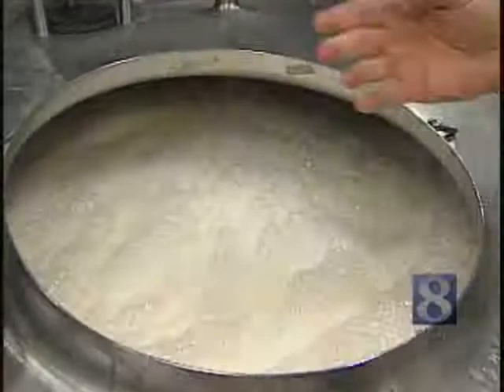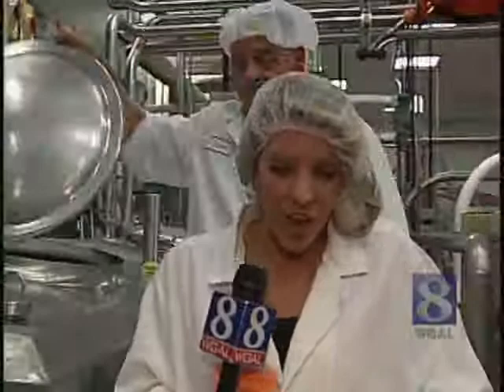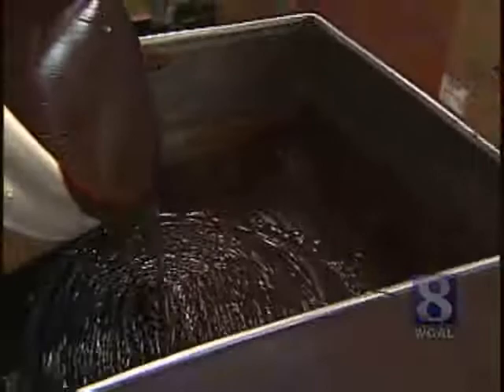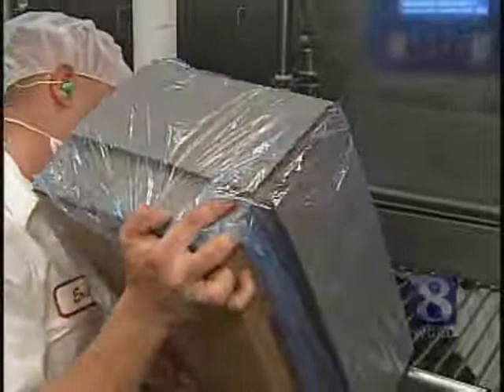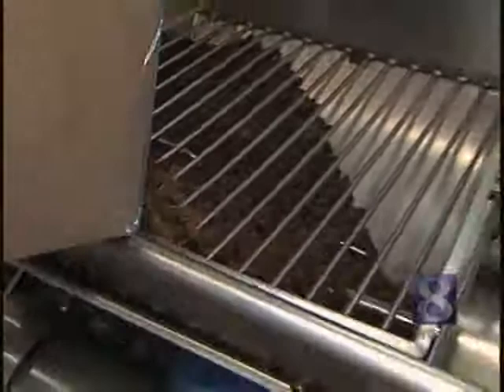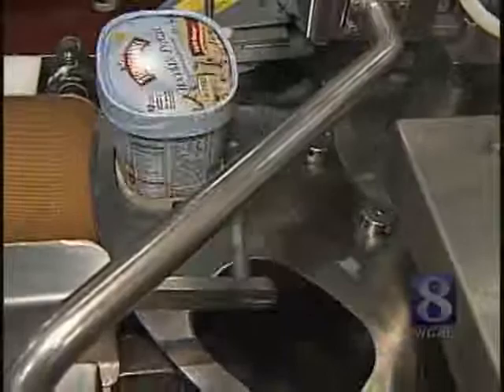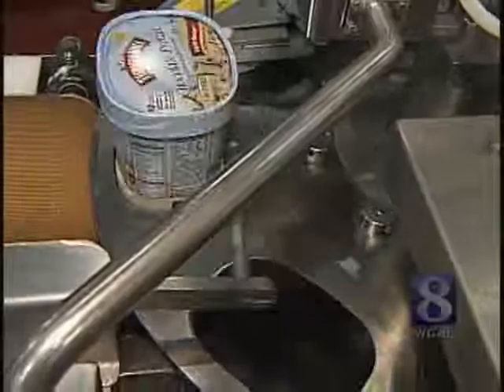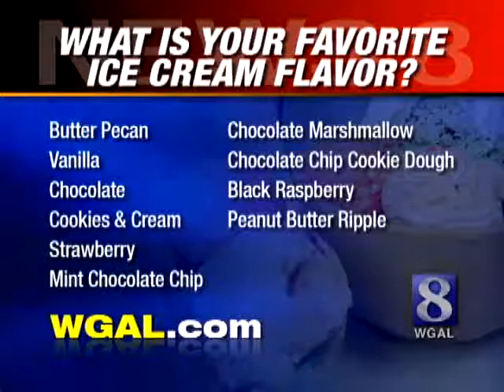Follow Katelyn Smith On Her Tour Of Facility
News 8's morning reporter Katelyn Smith watched chocolate pretzel ice cream being made.